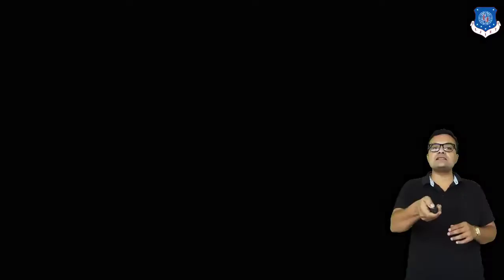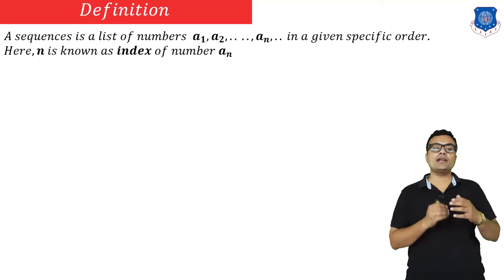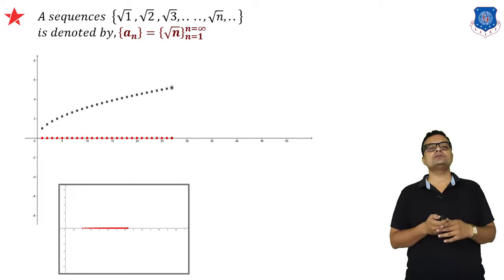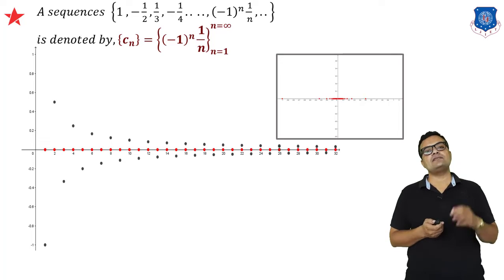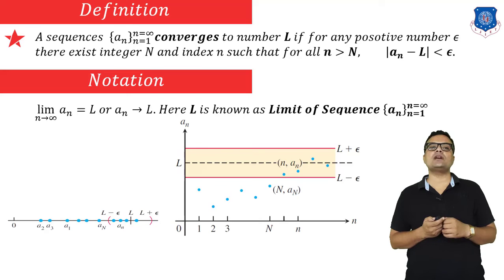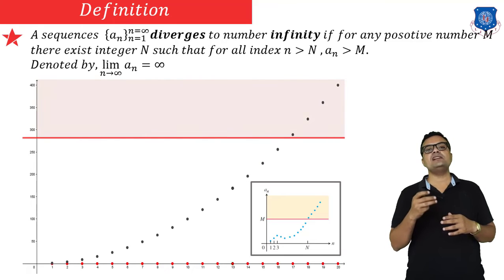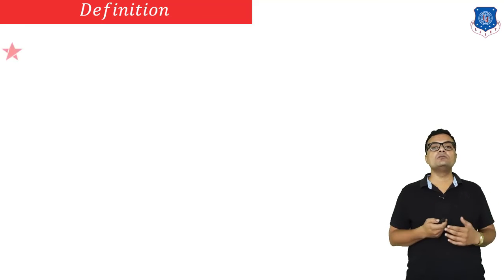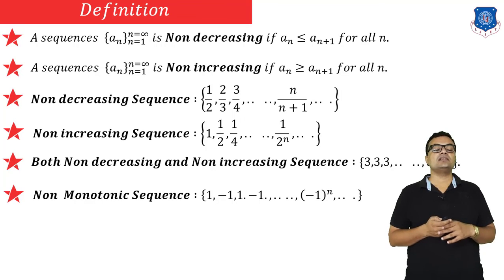Lec-15_ Series & Sequences Infinite Sequences Definitions |Mathematics 01 | First Year Engineering